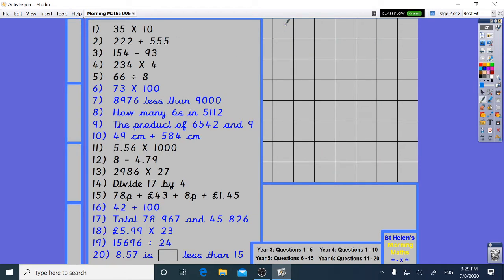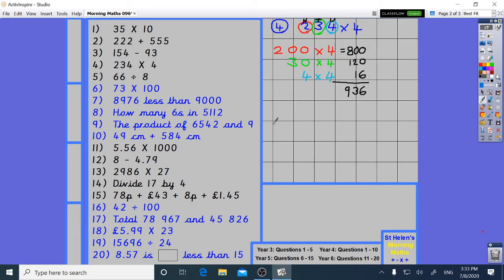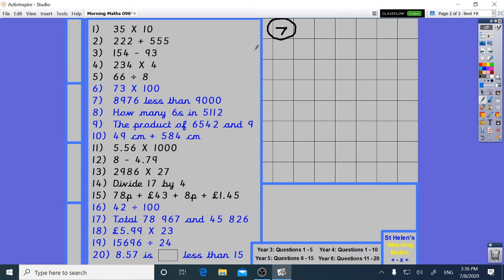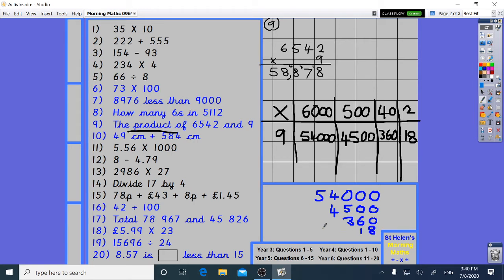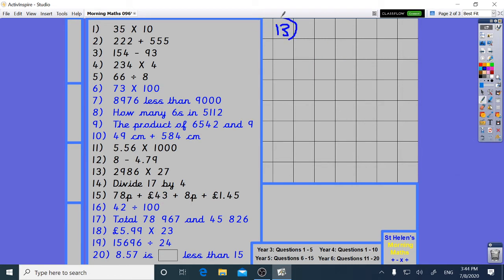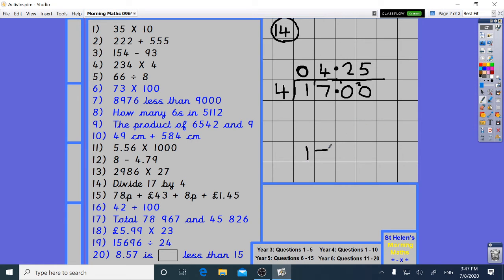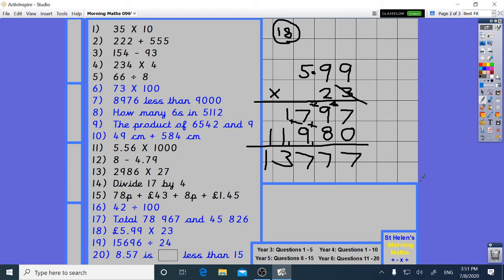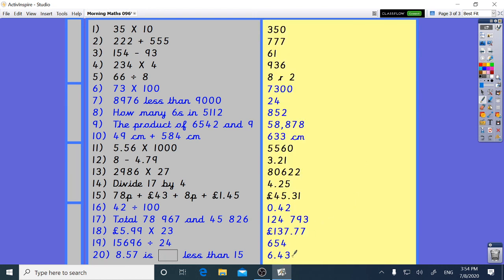Morning Maths Section B Day 46